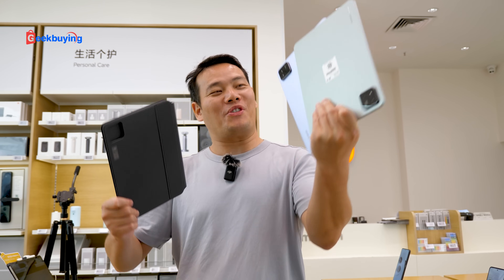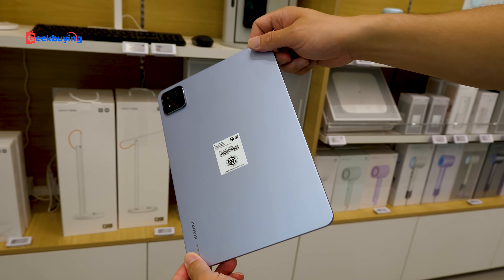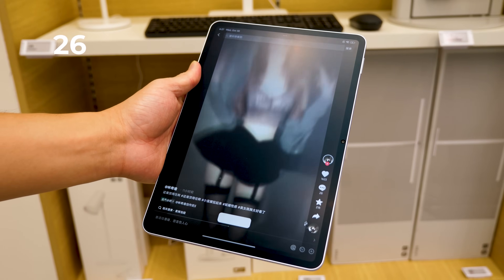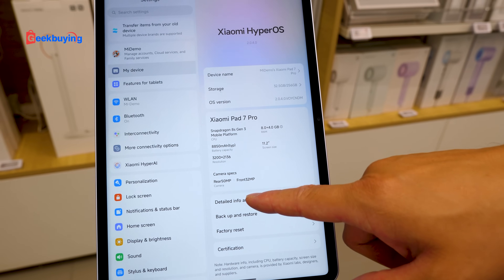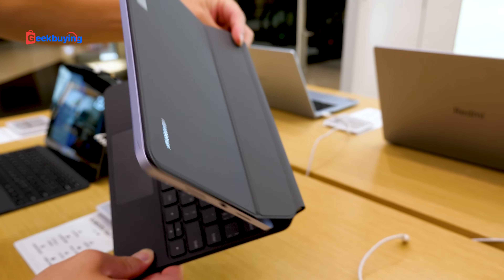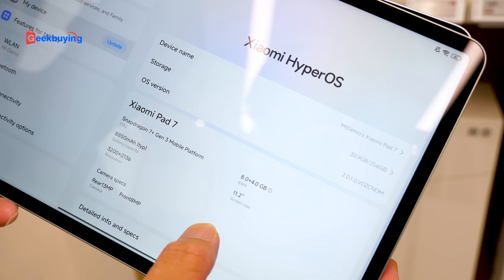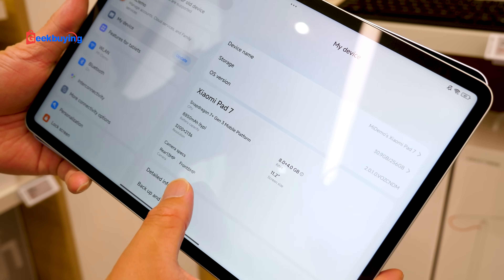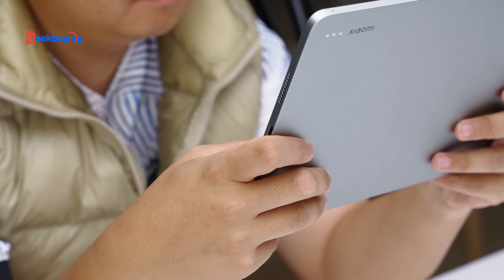Xiaomi Pad 7 & Pad 7 Pro Review: Unboxing, Design, Specs & First Impressions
Dive into the latest Xiaomi tablets as I unbox and review the Xiaomi Pad 7 and Pad 7 Pro! We’ll explore their design, compare key features, and put them to the test with a sound check and keyboard comparison. Get a first look at what these tablets bring to the table with specs, design insights, and my initial thoughts on both models.

Timeline:
0:00 Intro
0:09 Unboxing – Xiaomi Pad 7 & Pad 7 Pro
0:35 Design Walkthrough – A close look at the build and style
1:22 Sound Test – Speaker quality and audio performance
1:59 Pad 7 Pro Specs Overview
2:35 Design Comparison – Xiaomi Pad 7 Pro vs. Pad 7
2:47 Keyboard Comparison – Pad 7 & Pad 7 Pro keyboard functionality
4:24 Pad 7 Specs – Quick review of core specifications
4:56 First Impressions – Initial thoughts and overall feel